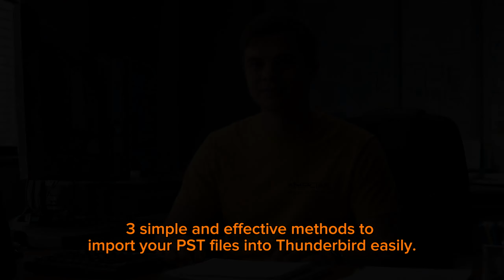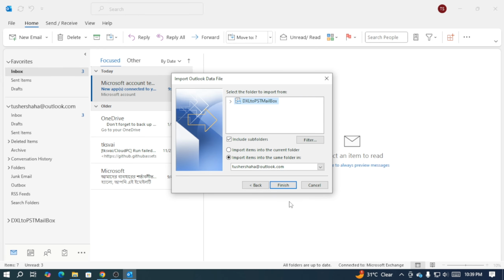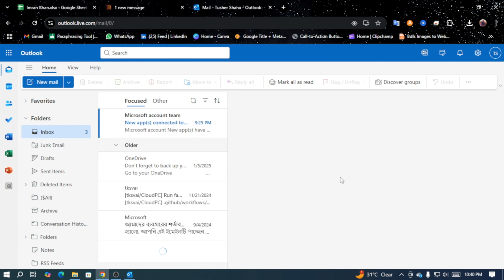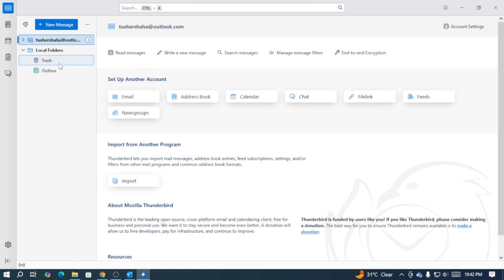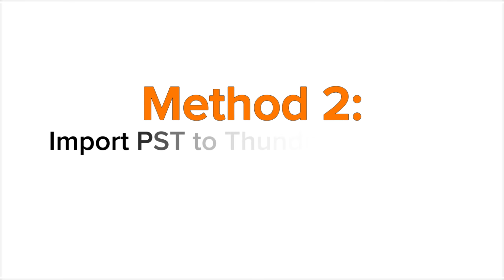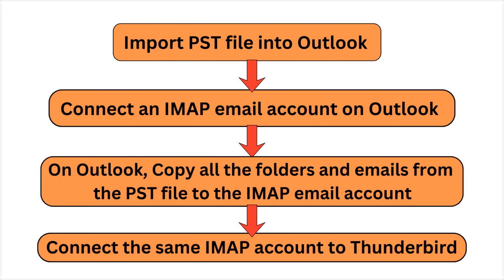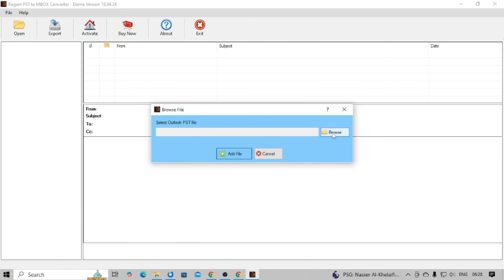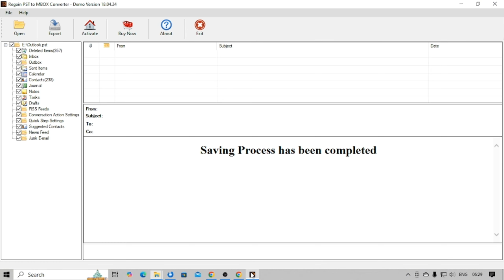3 Best Methods: How to Import PST File to Thunderbird? Regain Software Official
Want to open or access your Outlook PST file in Thunderbird? Unfortunately, Thunderbird doesn’t support importing PST files directly. But don’t worry! In this video, we’ll show you the 3 best and easiest methods to import PST files into Thunderbird safely and quickly.

We’ll cover:
✅ How to import PST to Thunderbird manually
✅ How to use Outlook's import feature for migration
✅ The easiest method – using professional PST to MBOX Converter software

By the end of this video, you’ll be able to open your PST emails, contacts, and attachments directly in Thunderbird without any data loss.